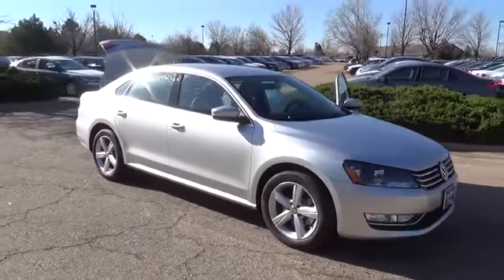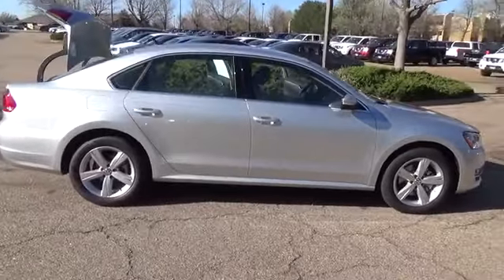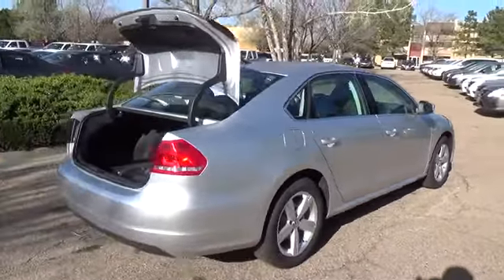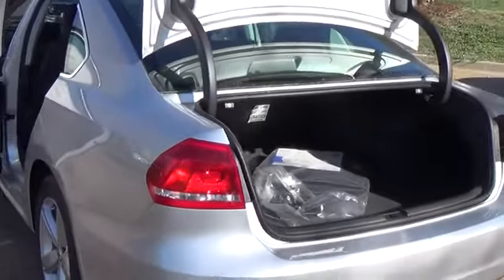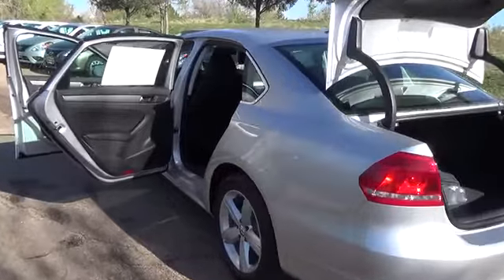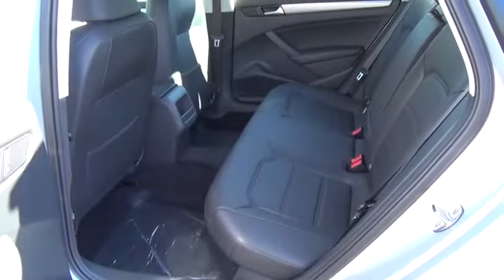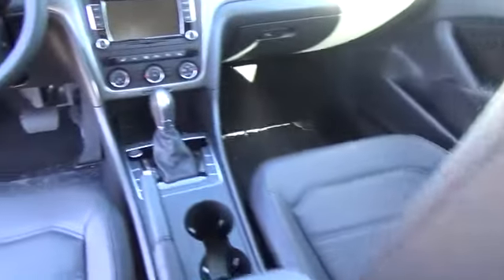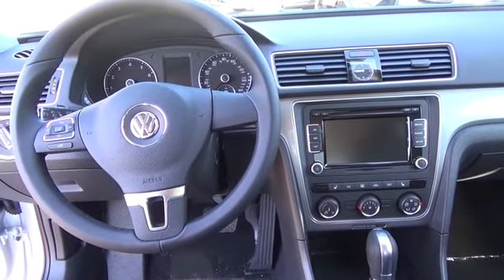2015 Volkswagen Passat Aurora | Denver 157190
2015 Volkswagen Passat Limited Edition

Tynan's Volkswagen
700 S Havana Street

The Passat offers impressive performance with German-tuned driving dynamics and a responsive and efficient 1.8L turbocharged engine with 170 HP.The Limited Edition model introduces the following standard equipment above the S: 17-inch aluminum-alloy wheels; KESSY(R) keyless access with push-button start; a rearview camera; V-tex leatherette seating surfaces; heatable front seats; a power eight-way driver's seat with power lumbar; a touchscreen radio with SiriusXM(R) Satellite Radio capability; 8-speaker sound system; a leather-wrapped steering wheel, parking brake, and shifter; chrome window surrounds; and front foglights.Built for the family that's going places.Families can dish it out. Passat can take it. And give back style, handling, and performance like no other. It's German engineering, family-style.